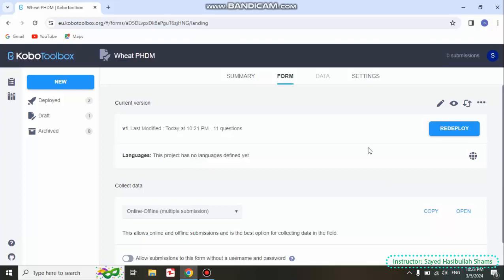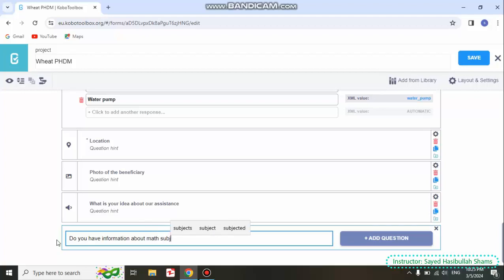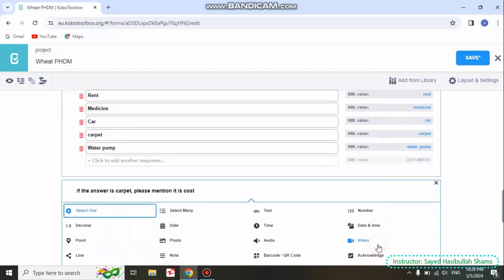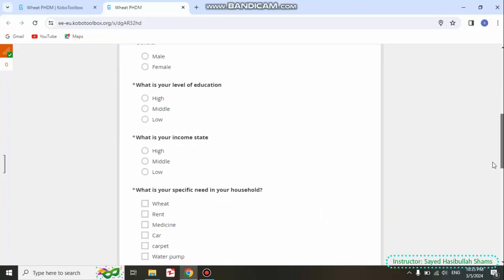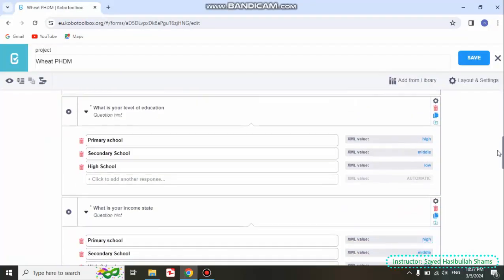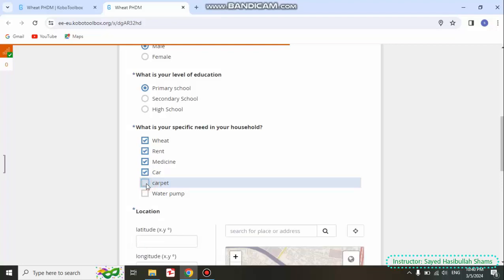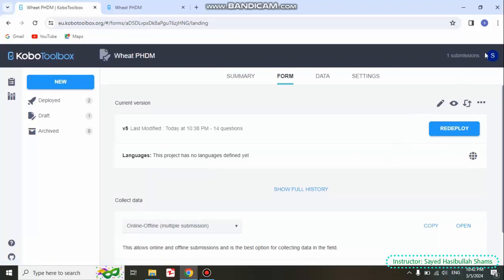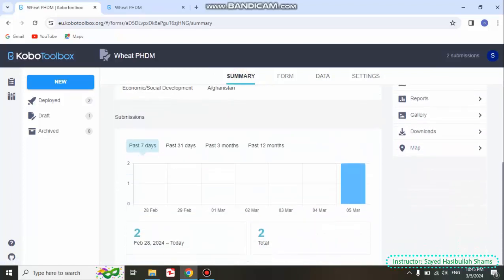# 18: Add Skip Logic, Edit form, important options , and submission of form